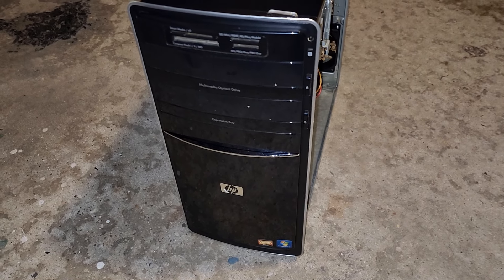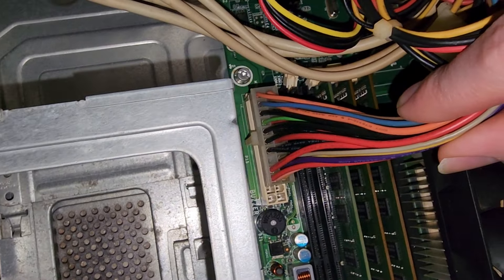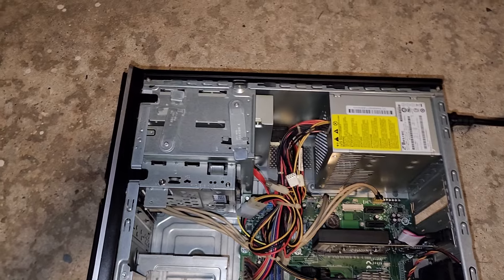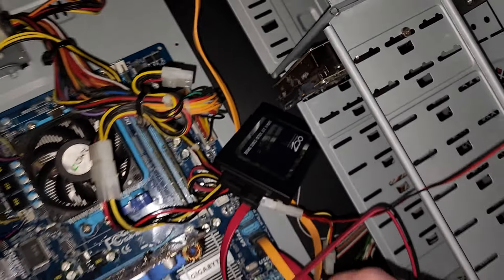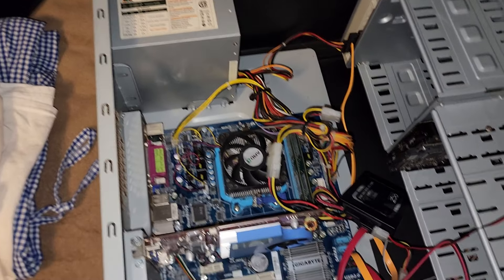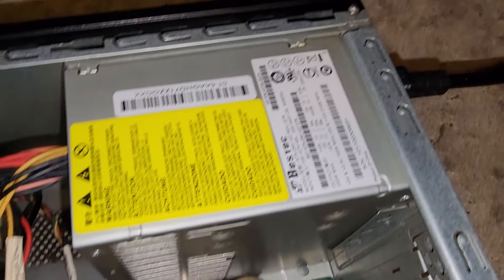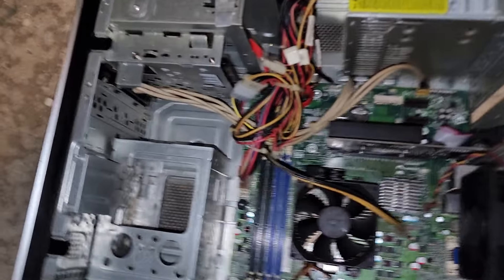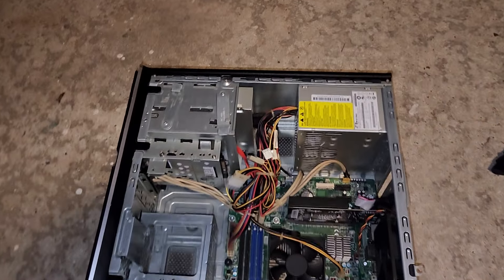The HP Pavilion P6000 Series Is Back, But Dead Power Supply Part 1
Been a minute since I've last made a video. Anyways so my nephew is texting me saying this computer has broken down. And sure enough, the power supply is dead. Keep in mind, the electrical over at the house he is in is not 100% reliable, electronics were commonly to get ruined by lightning strike or an in and out power outage which we had a few nights ago. Then the power stayed out for about 3 hours. But another issue is something that I'm not going to get into details too much because it's very disturbing.